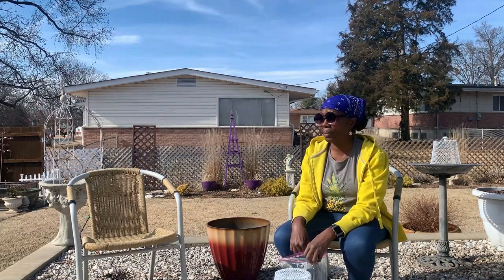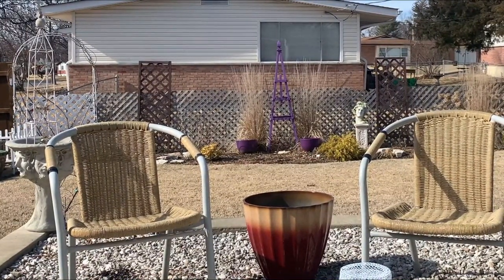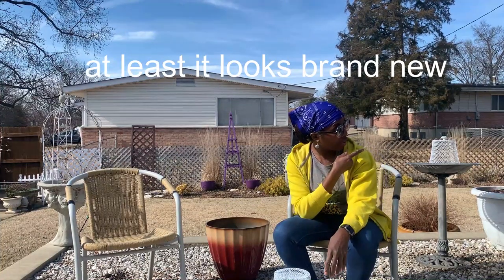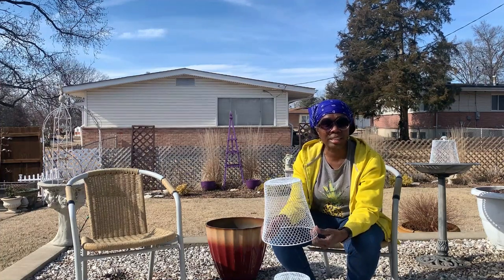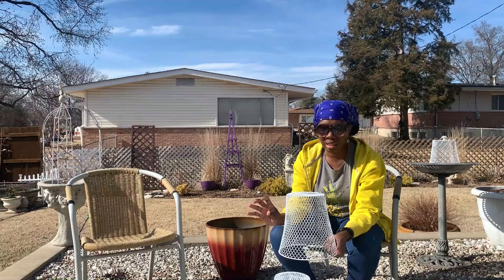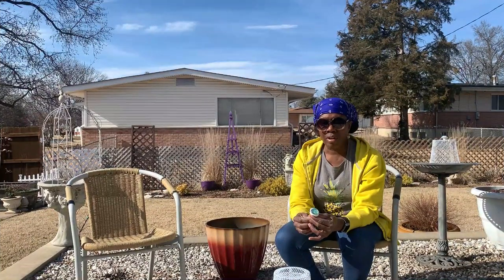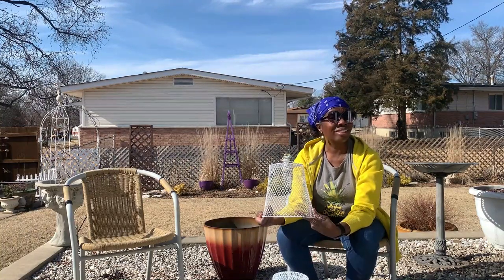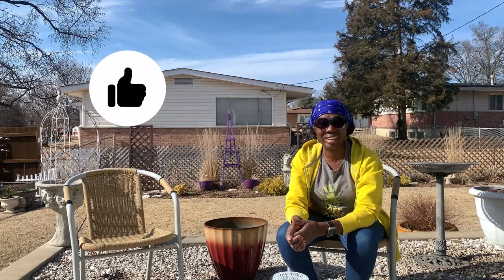How to DIY a Dollar Tree Garden Cloche ($1.75 each)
This wonderful DIY was an inspiration that I got from Modest Vegan Chick.

I made this sacrifice and purchased these items(before the gardencoinchannel is complete) so that you could use your coins to make these great cloches.

ABOUT ME:

Hello my name is Renee Barry, owner and founder of RB The Garden Nanny and I love what I do as a landscape designer.  It’s not considered work to me.  I look at it as a way of beautifying one landscape at a time.  It’s pure enjoyment.  There are not many women in this field who not only own their own landscape business but also have a hand in all that is involved.  I bring a women’s touch to landscaping.

I look forward to inspiring you in some way through my videos.  It helps a great deal for us content creators.  I appreciate it!